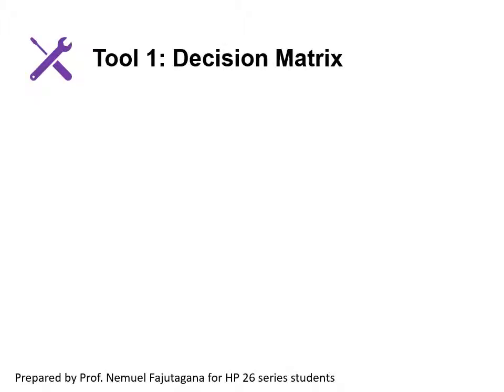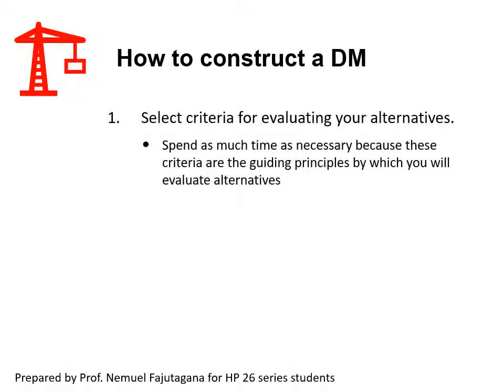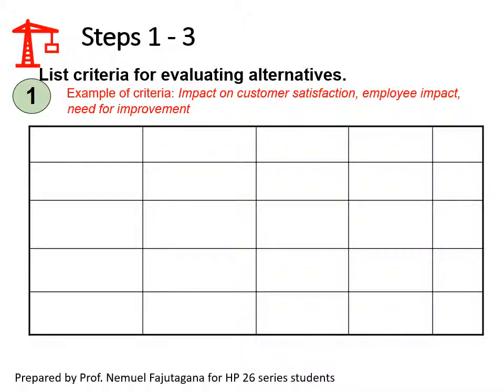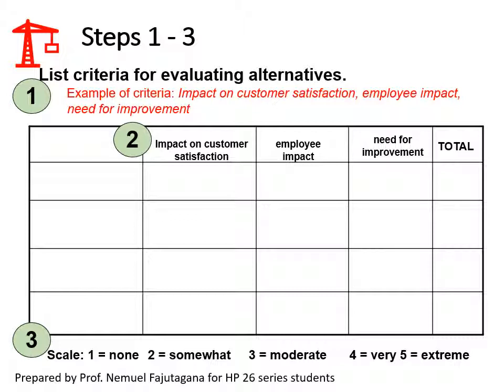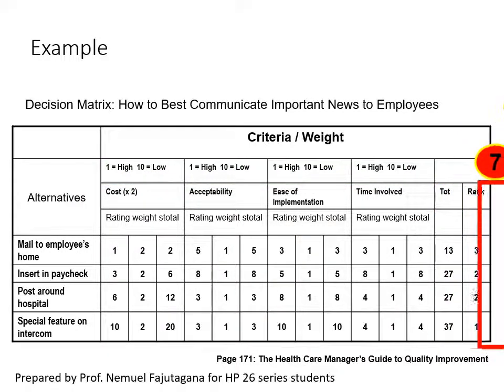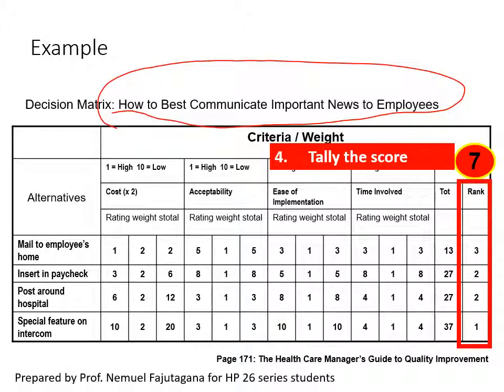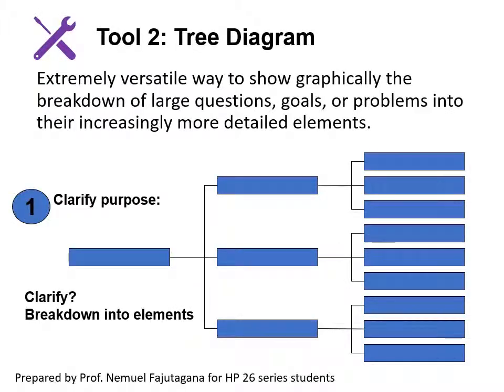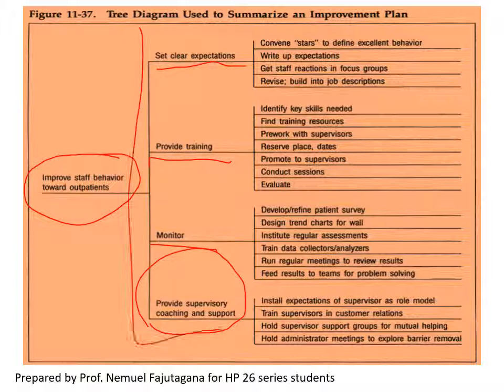Deciding Alternative Solutions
video recording of lecture to students of HP 261 on October 16, 2018.